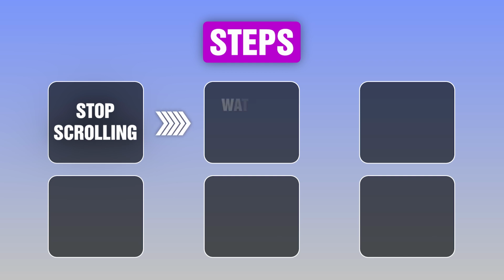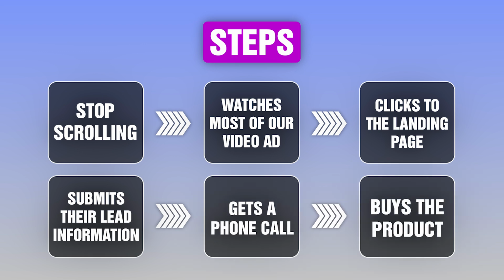This MASSIVE Targeting Hack Lowered Ad Costs 17% on $154K Ad Spend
What if you could cut your Meta Ad costs by 17% even when spending six figures? That's exactly what happened with my client, saving them nearly $30K in a single week! In this video, I'm pulling back the curtain on the audience strategy that made it possible – a strategy that's applicable whether you're spending $1K/day or $5K/month.

But that's not all! I'm also getting super transparent about my own first week running ads for my new courses. I dropped $513.97 and the results were completely unexpected. Join me as I reveal:

The crucial exercise to understand your customer's journey and build effective audiences.
My biggest lessons learned about pausing campaigns and trusting your gut.
Why your Ads Manager might be lying to you about sales (and what to do about it).
My step-by-step guide to setting up highly targeted cold audiences.
My initial ad creatives and landing page (and why I'm still surprised they're working!).
My strategic next steps for scaling and future optimization.
This isn't just about saving money; it's about taking control of your Meta Ads. Don't miss these game-changing insights!

Interested in my courses? You can check them out here!